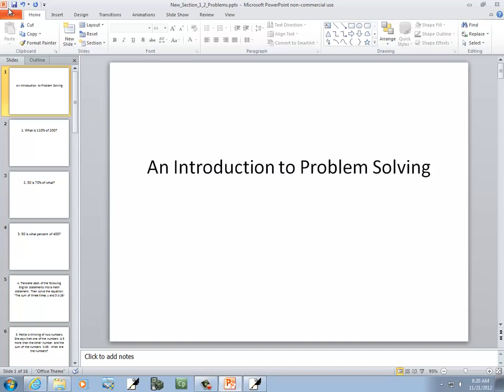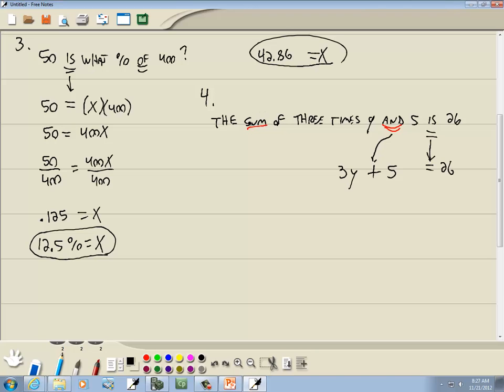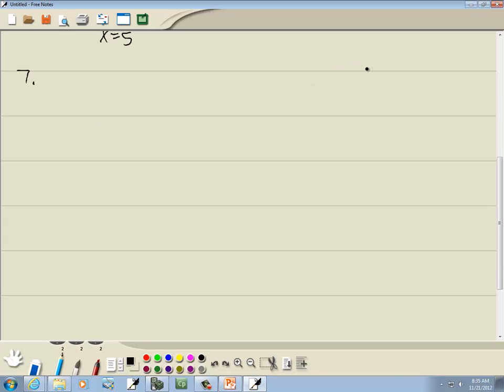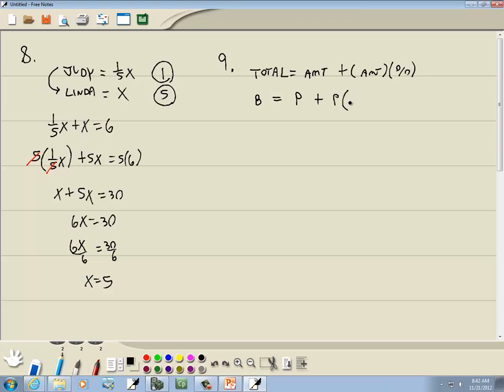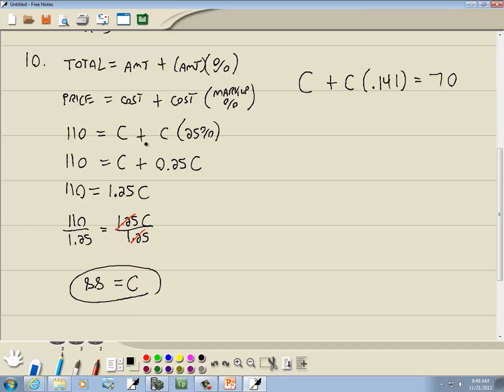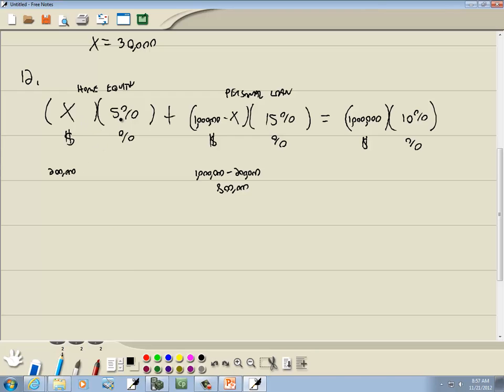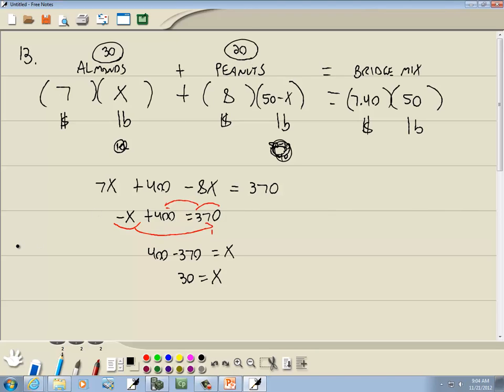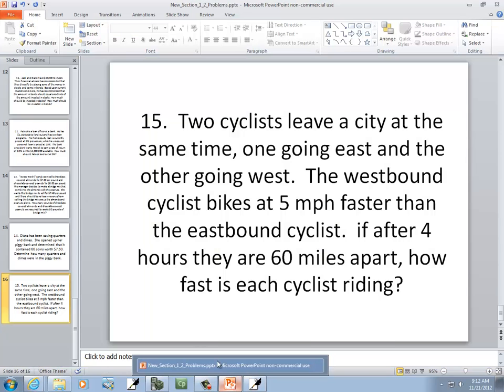Intermediate Algebra: An Introduction to Problem Solving